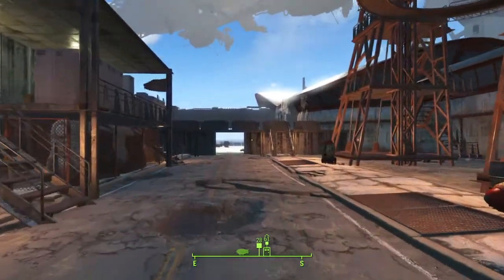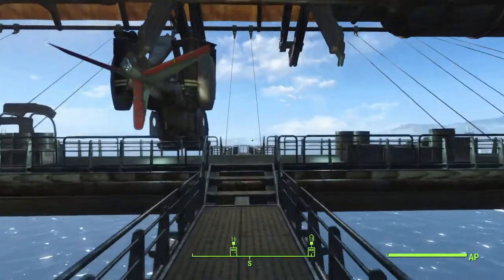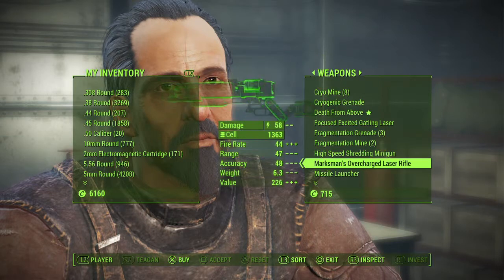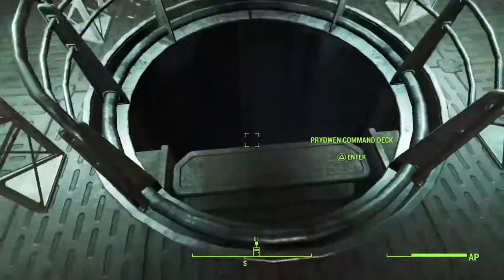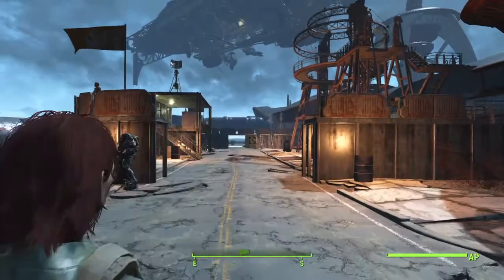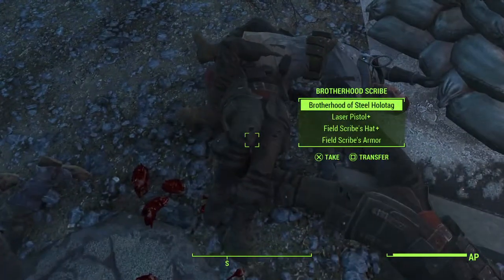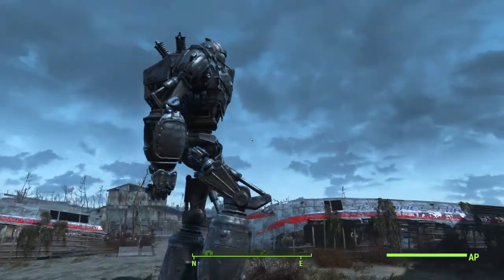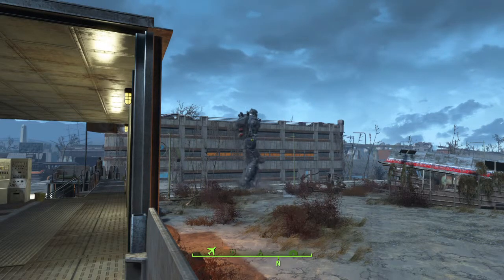Fallout 4 Infinite Exp (patched)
Sorry, was sick recording